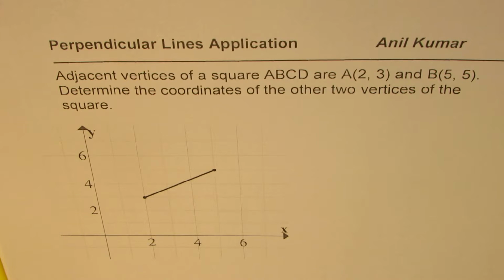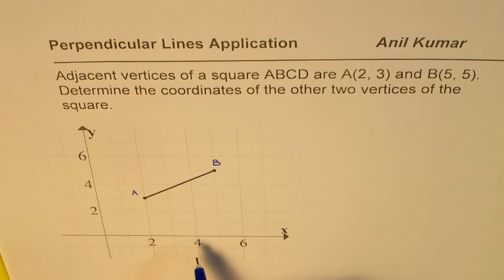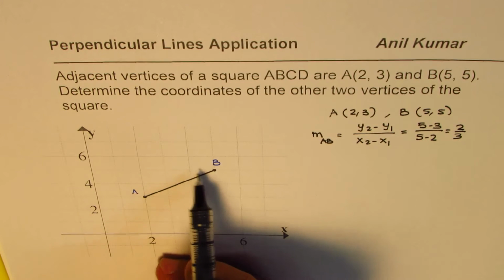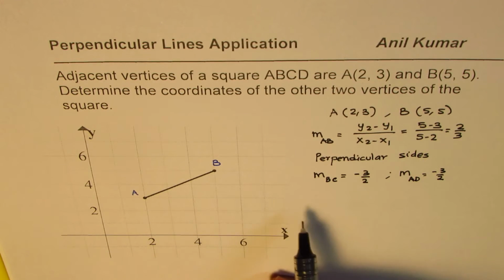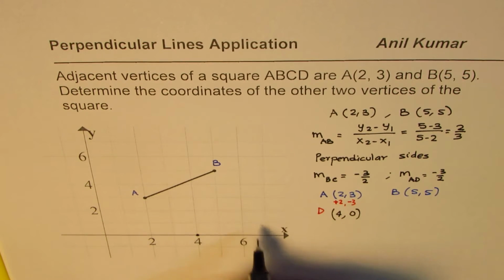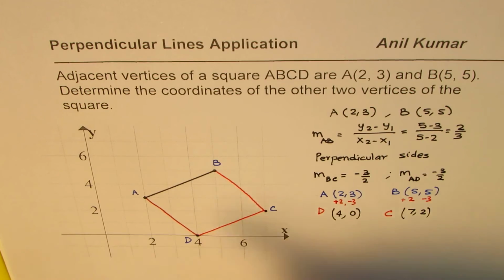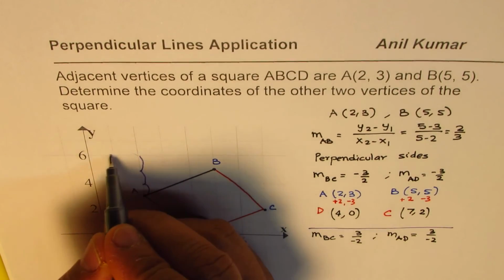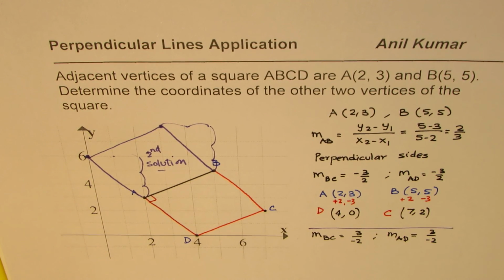Perpendicular Lines Application Vertices of Square from Adjacent Side